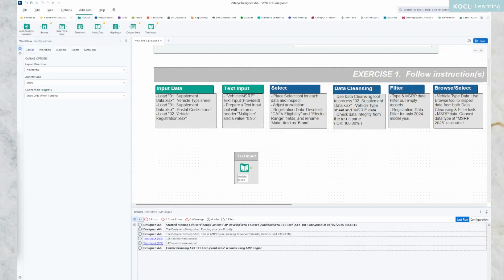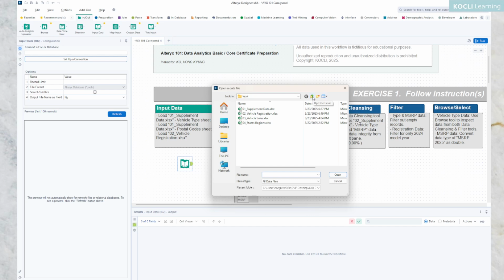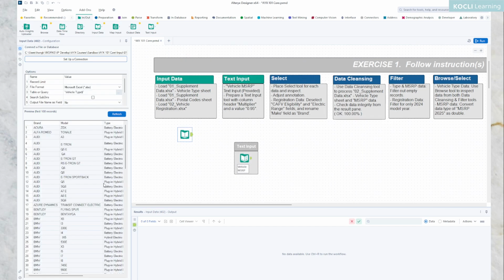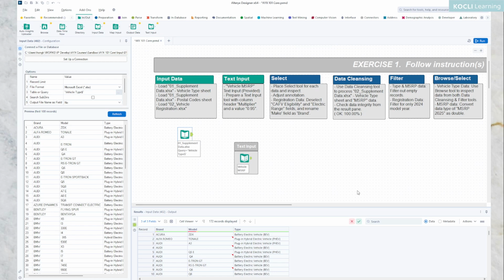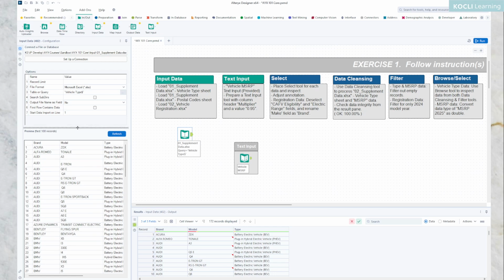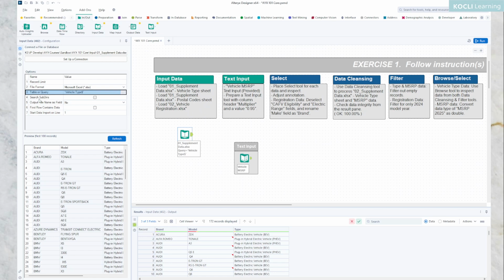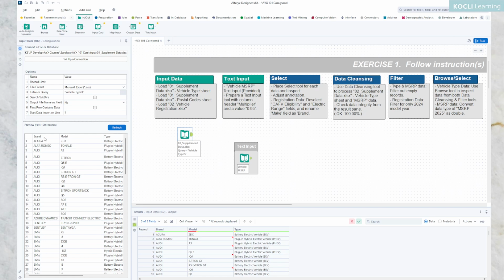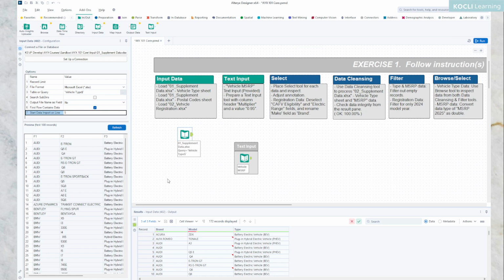AYX 101 Core 05 Input Data